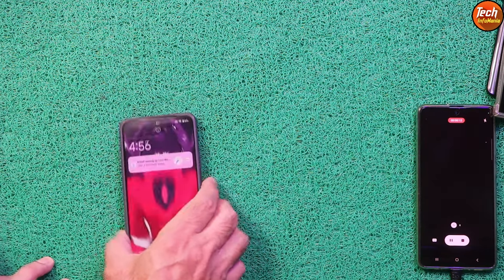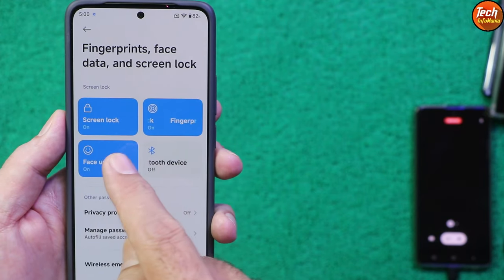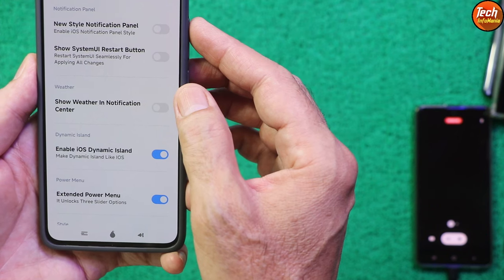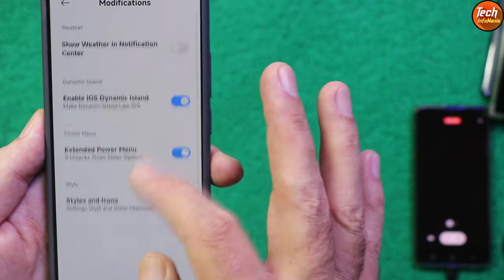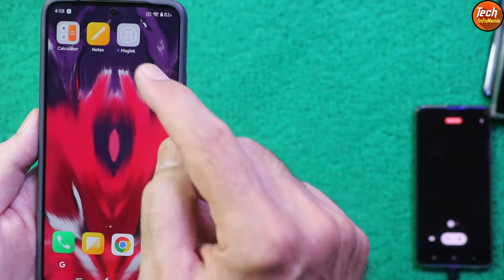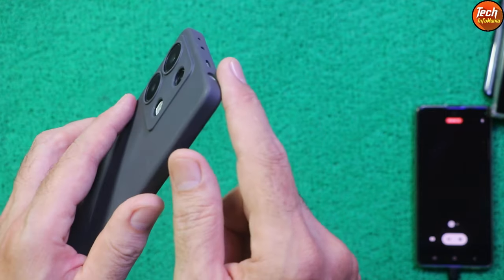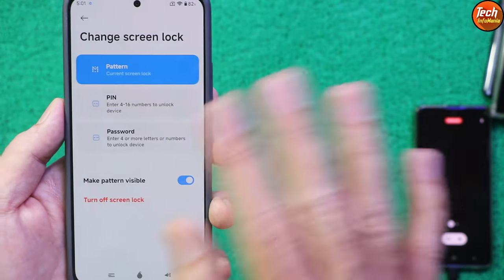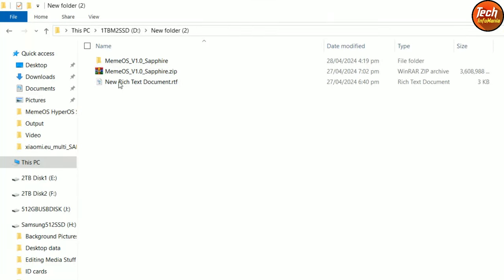Install Meme HyperOS A14 Modified Rom On Redmi Note 13 4G English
MemeOS V1.0
Redmi Note 13 4G
Sapphire

Base Rom : OS 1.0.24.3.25 DEV
By @fahimfaisaladitto

Stay Blessed

Notes:
• Hybrid Rom
• Only Clean Flash
• Pre Rooted Rom
• Turn on Advance Texture to reduce lags
• This is Initial Release for Sapphire

Flashing Steps:
For Fastboot:
   • Extract Rom
   • Double-click on Flash
For Recovery:
   • Flash In Recovery
   • Wipe Data
   • Reboot